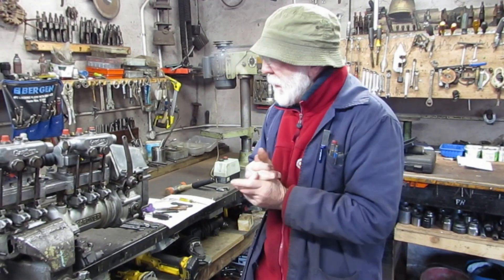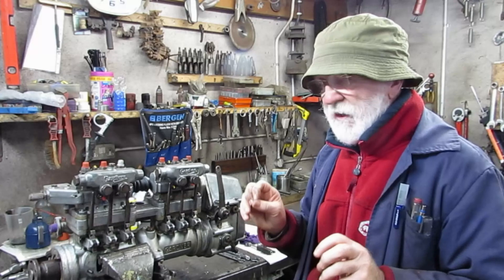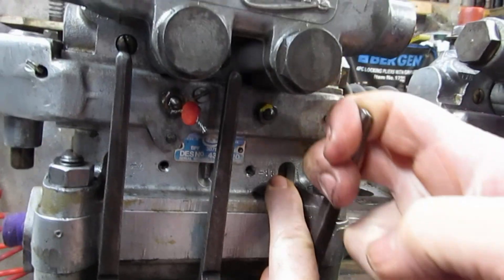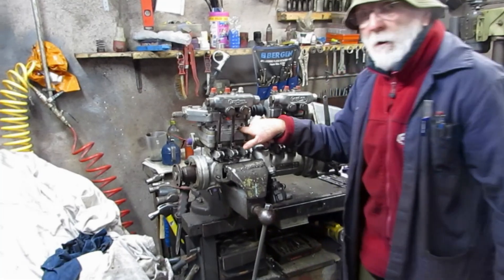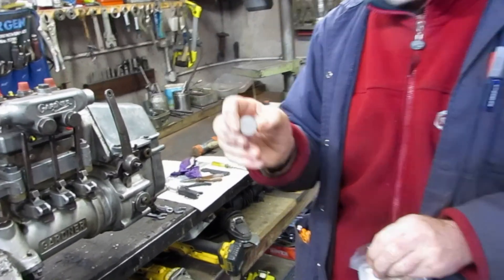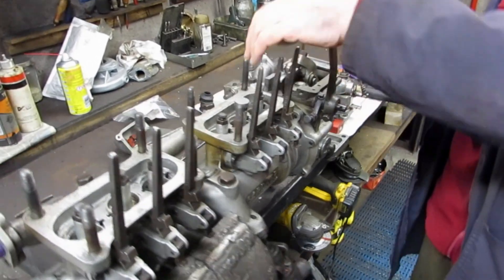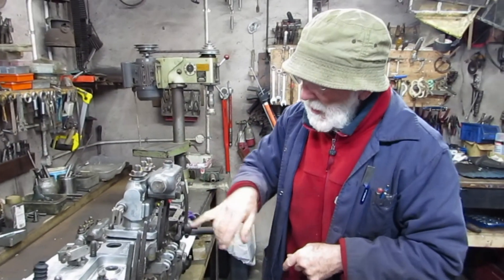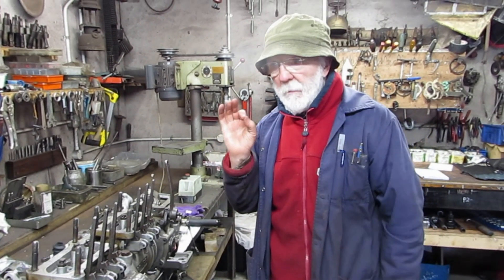Gardner engine: phasing the injector pump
Here we show how the Gardner injector pump top is phased unto its cambox.